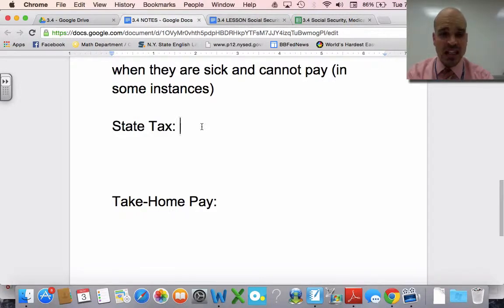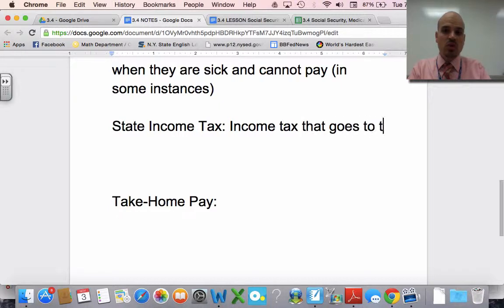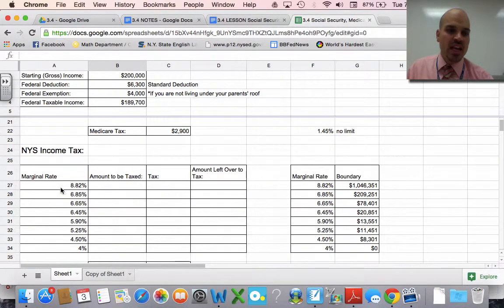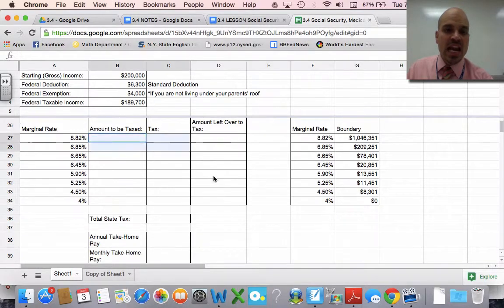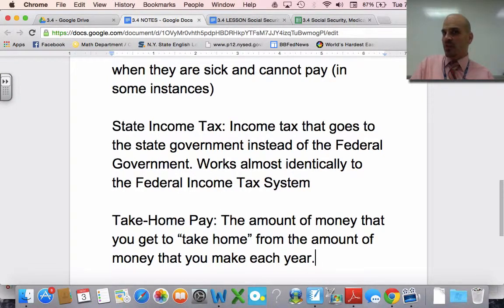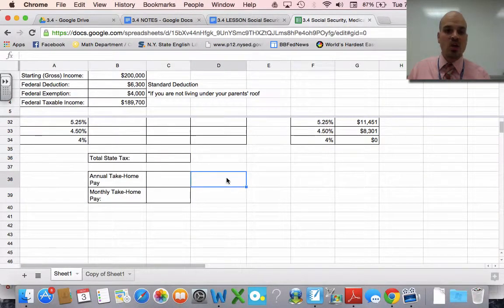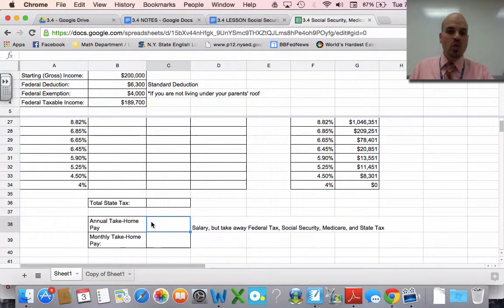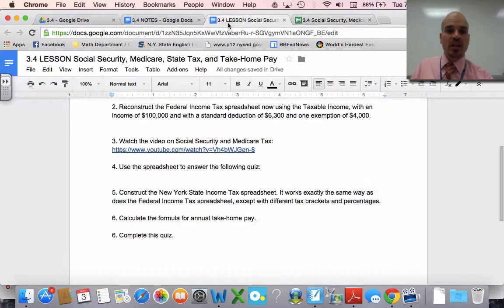3 4 State Income Tax and Take Home Pay